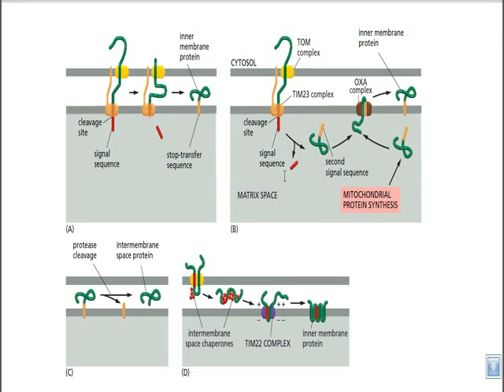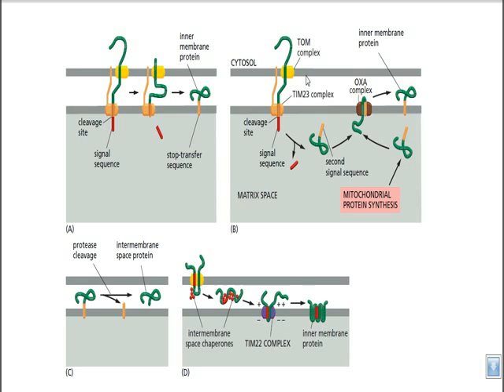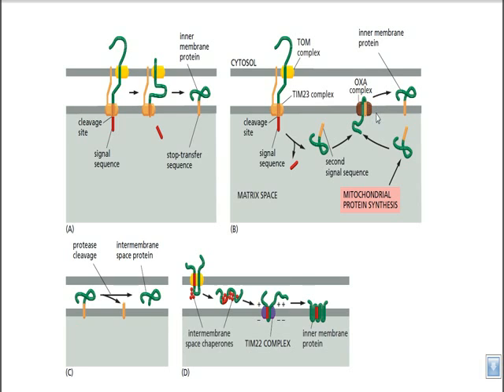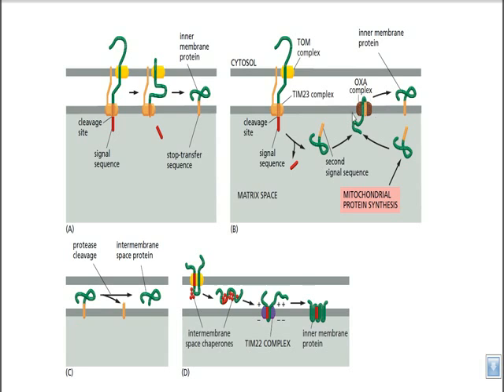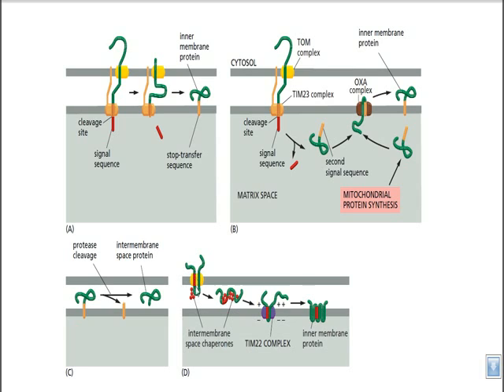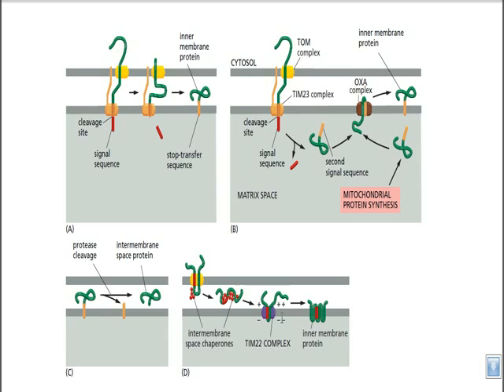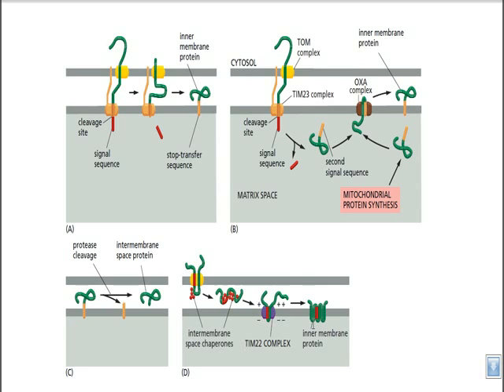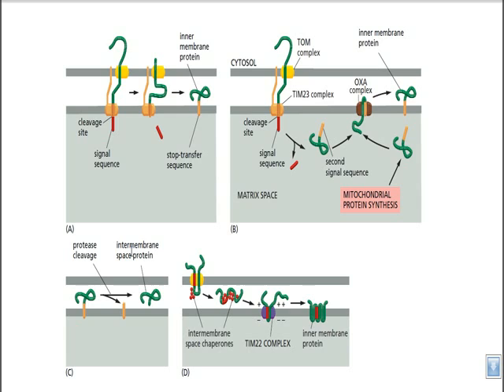Mitochondrial protein transport mechanisms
This membrane transport lecture explains the mechanism of mitochondrial protein transport.

In this video tutorial demonstrates different mechanisms of protein transport from cytoplasm to mitochondria and their benefits. Source of material: Molecular Biology of the Cell, Fourth Edition by